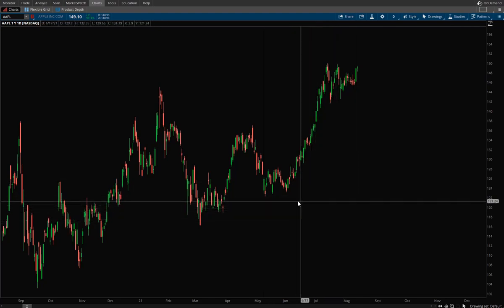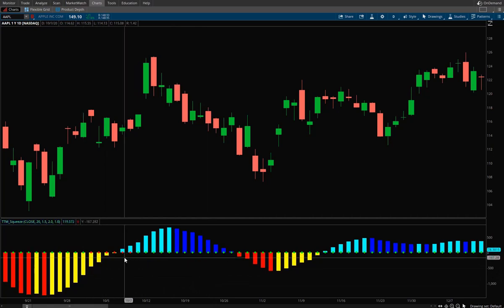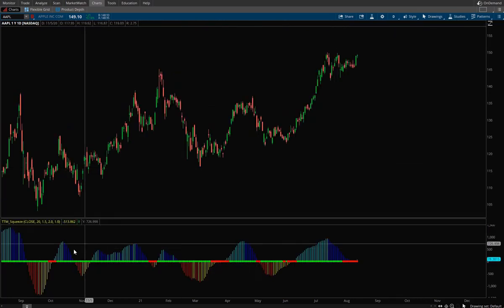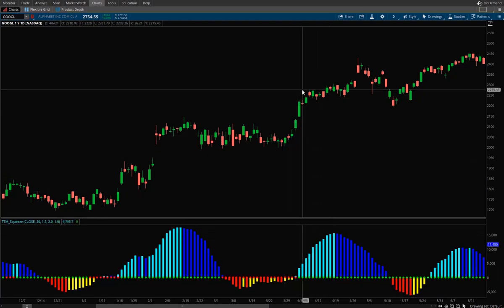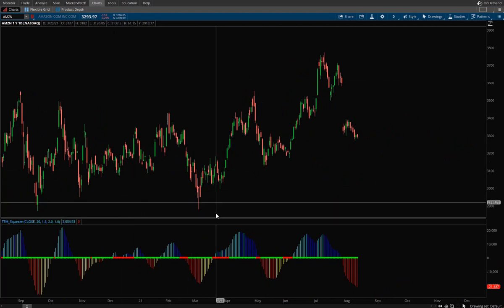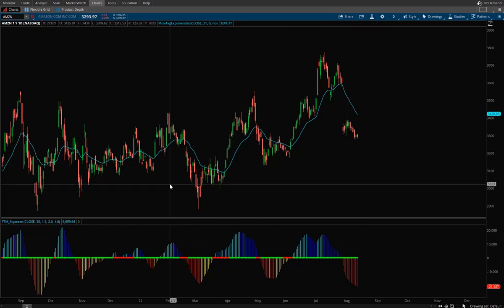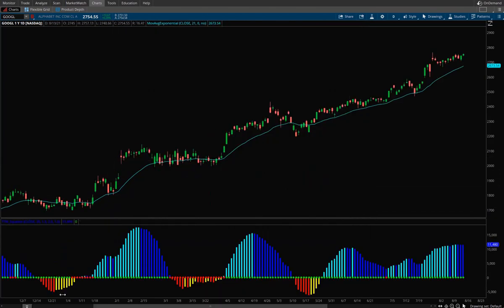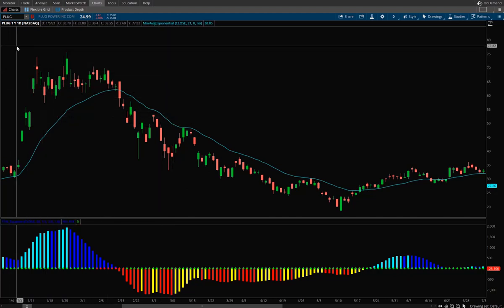Trading the TTM Squeeze ~ Drake's Trades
~ How to Trade the TTM Squeeze for Options Traders!

~ Learn the basics of the trading strategy that I use everyday. I hope this can help you with making your own trading strategy and becoming successful in the market.